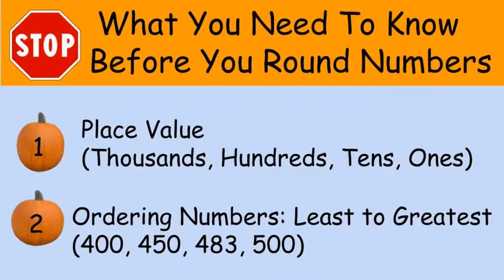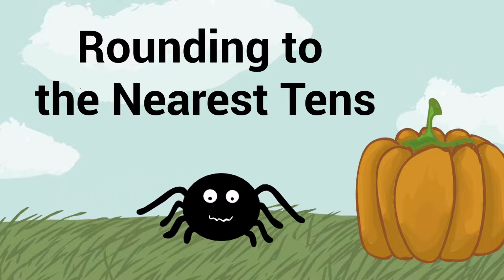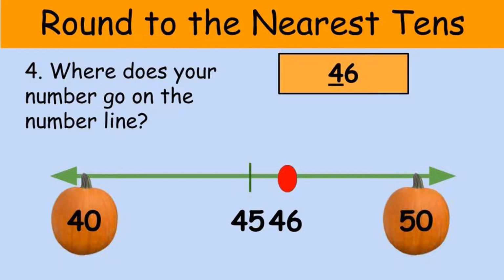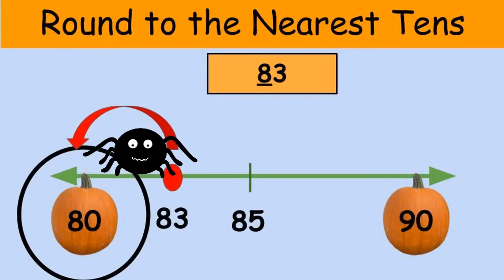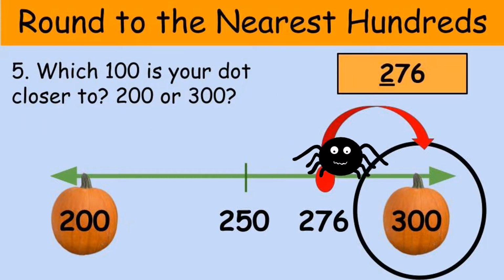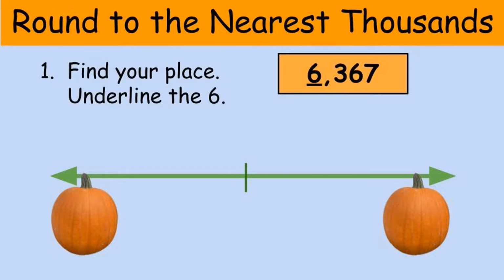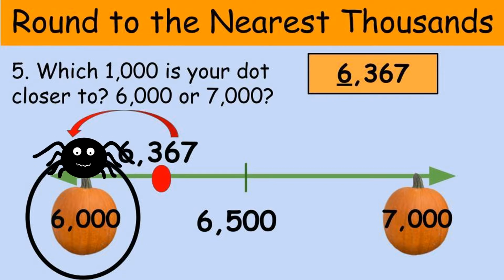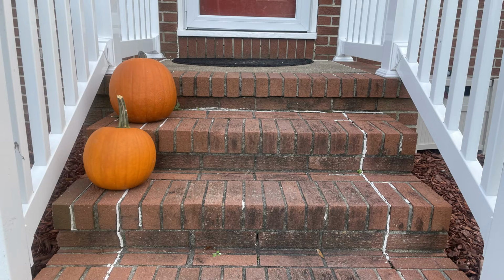Rounding Whole Numbers on a Number Line (tens, hundreds, and thousands place)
Learn how to round numbers on a number line to the nearest thousands, hundreds, and tens.  This adventure takes place at the pumpkin patch.